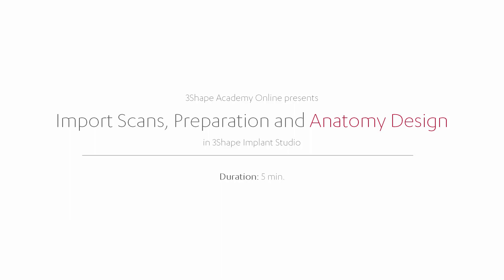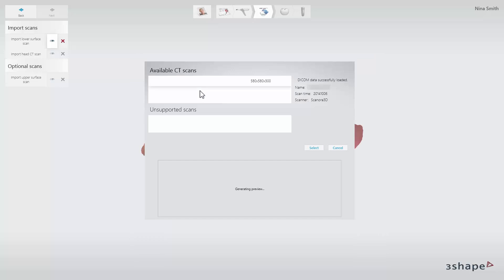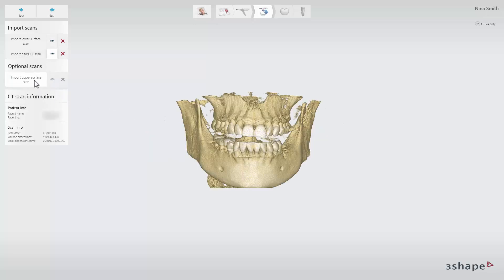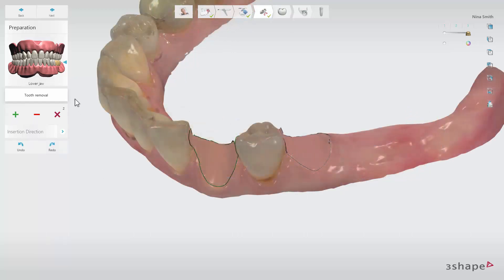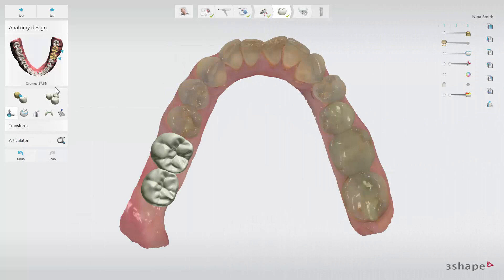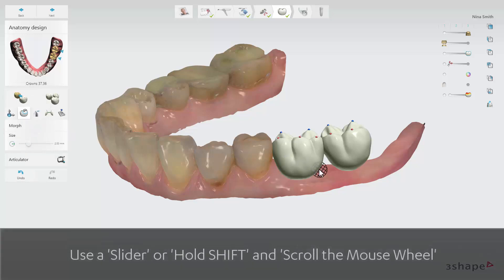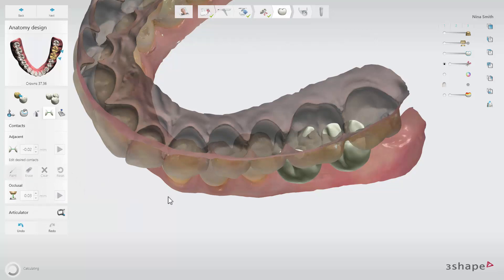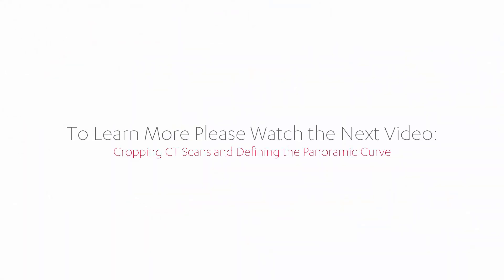3Shape Implant Studio - Import Scans Preparation Anatomy Design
In this video, you will learn how to import scans, prepare scans, and also how to design virtual crowns for prosthetic driven implant planning in Implant Studio.